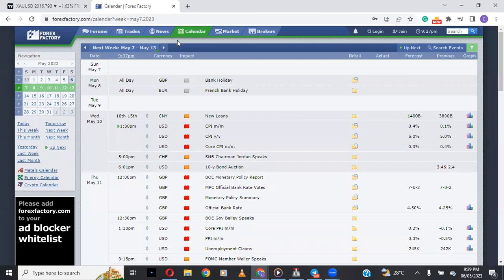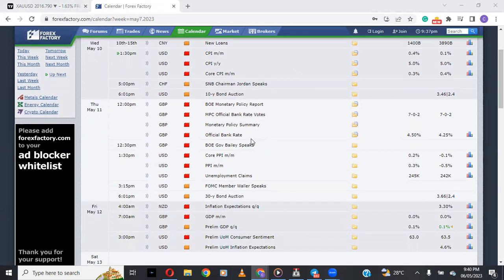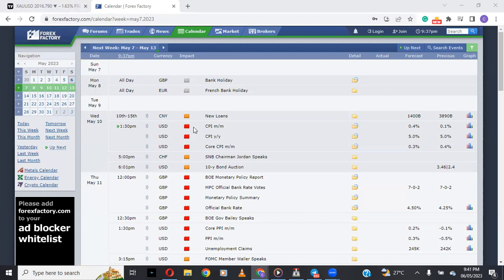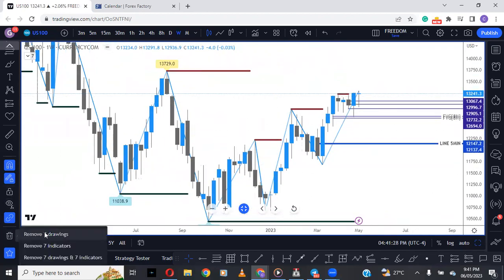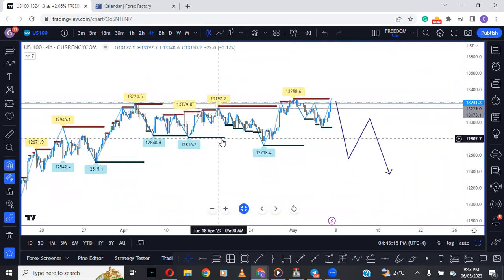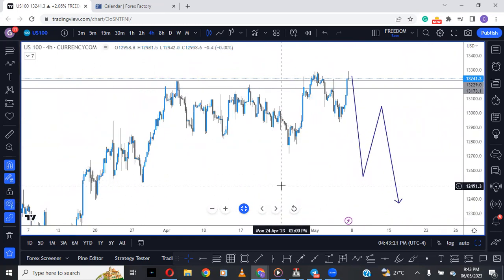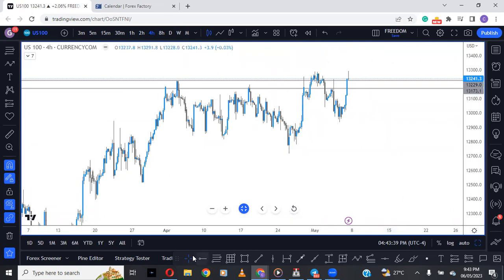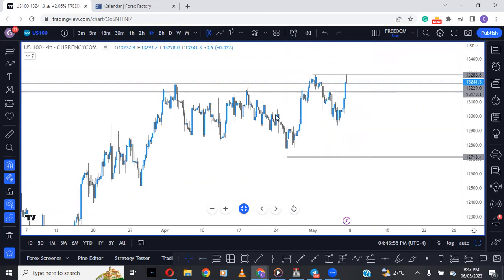Technical Outlook for 8-12/5/2023 on NASDAQ, DXY, EURUSD, GBPUSD, GOLD, EURGBP, GBPCHF, AND GBPJPY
This video is in no way financial advice and is only to be used from an educational viewpoint.